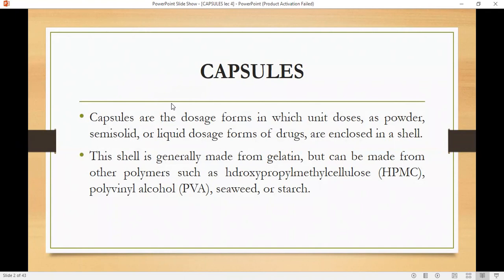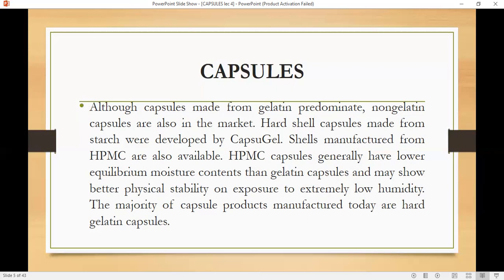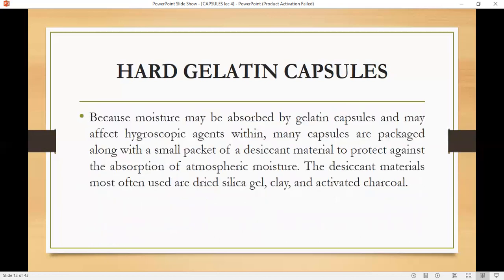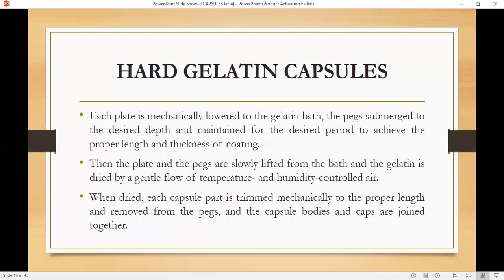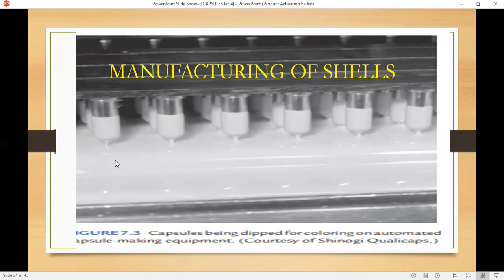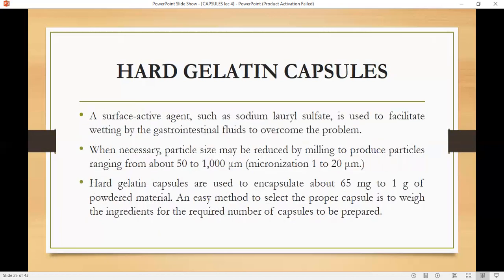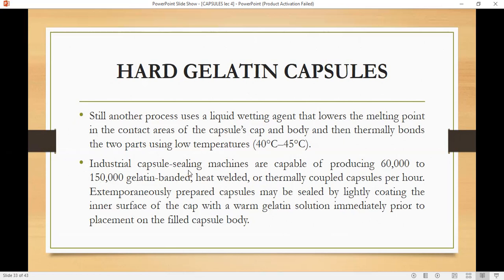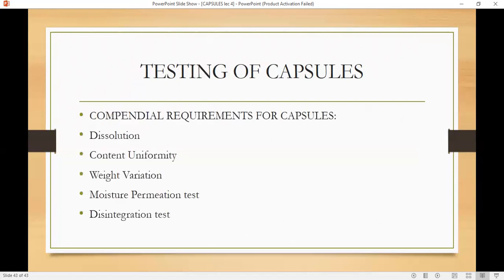Capsules Pharm 415 Dosage form Science By Muhammad Tayyab